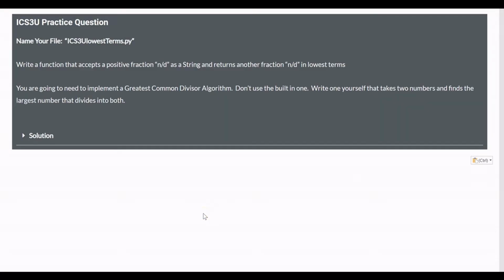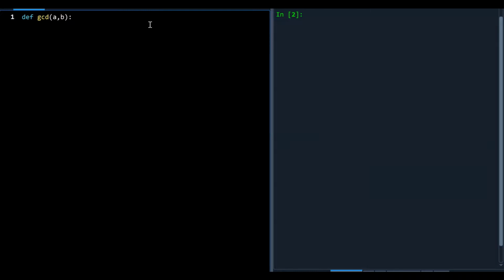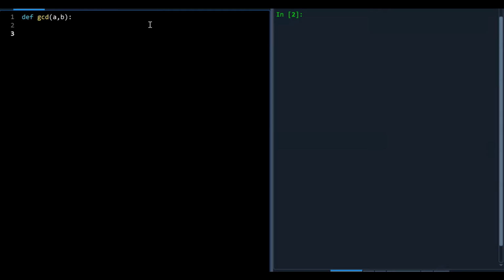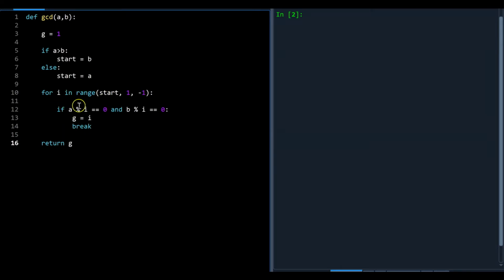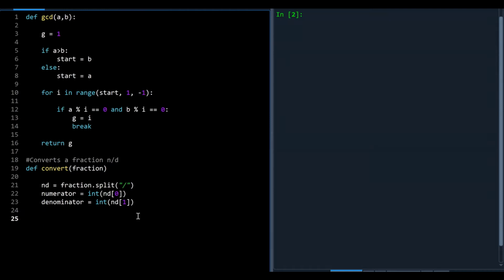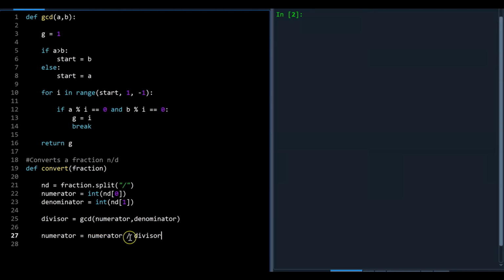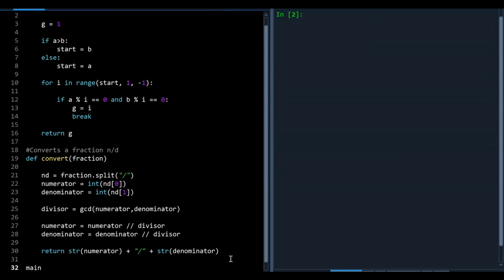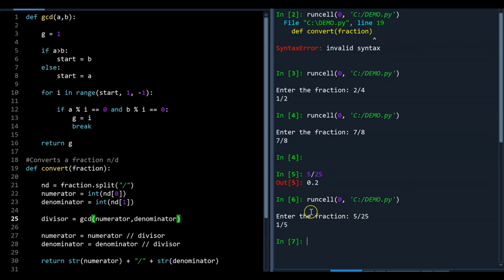ICS3U Grade 11 Computer Science - Lowest Terms Practice Question Solution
Write a function that accepts a positive fraction “n/d” as a String and returns another fraction “n/d” in lowest terms

You are going to need to implement a Greatest Common Divisor Algorithm.  Don’t use the built in one.  Write one yourself that takes two numbers and finds the largest number that divides into both.